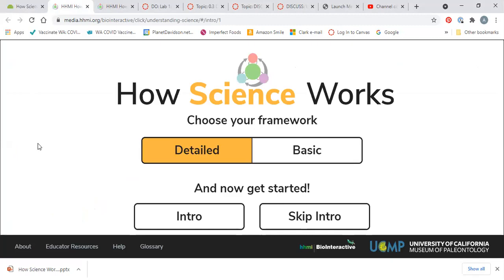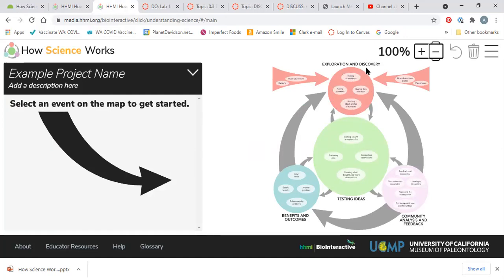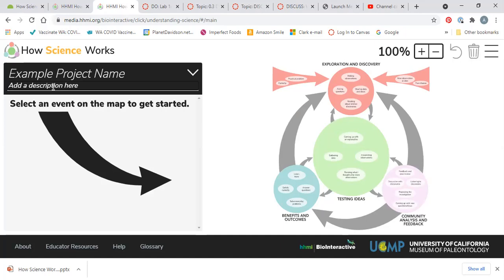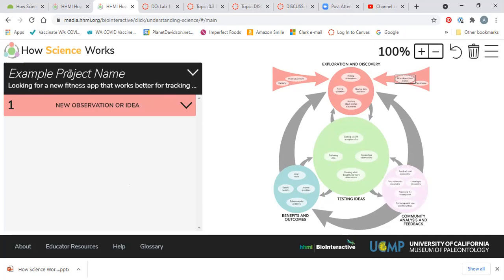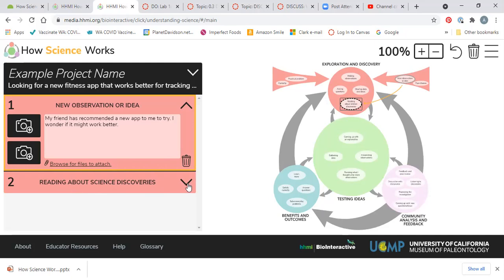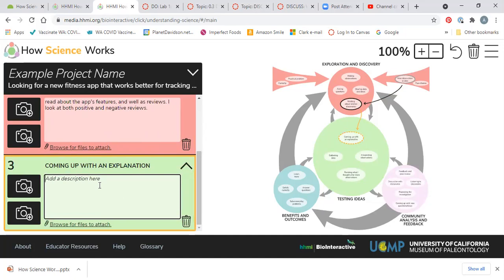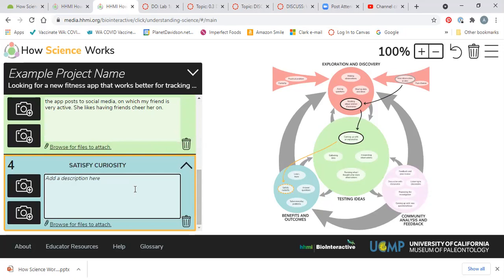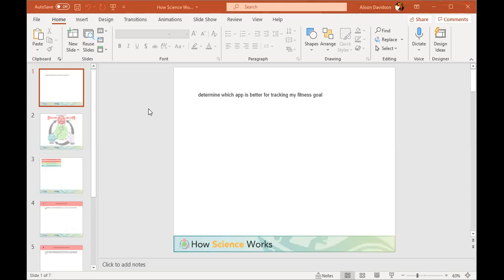Bio 100 Lab 1 website example